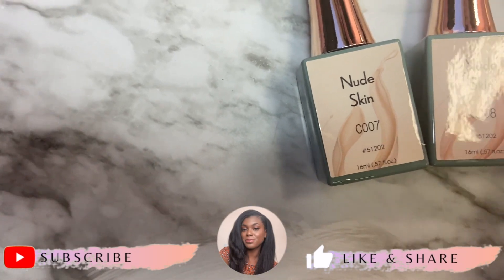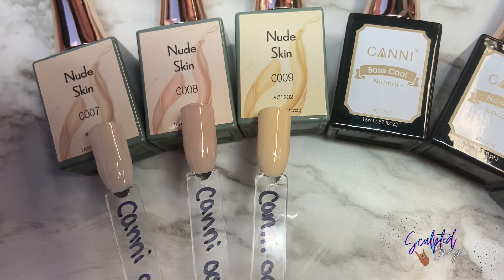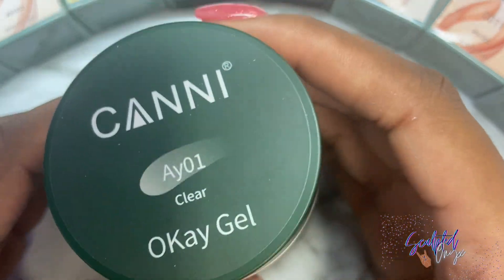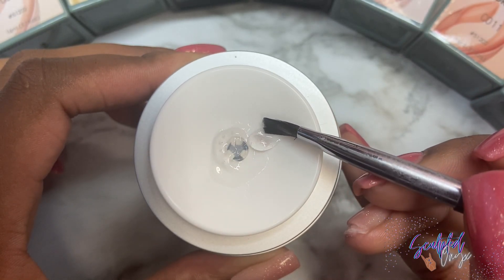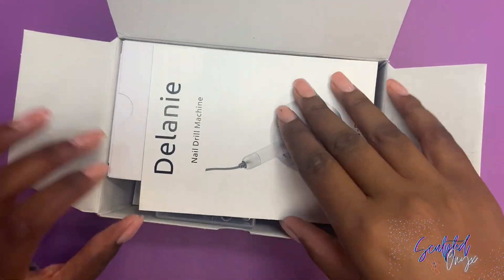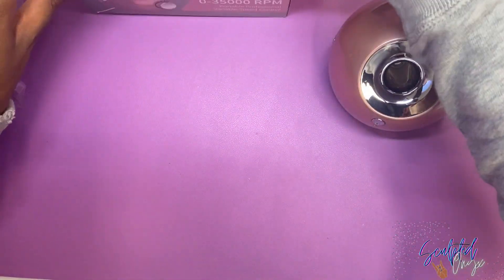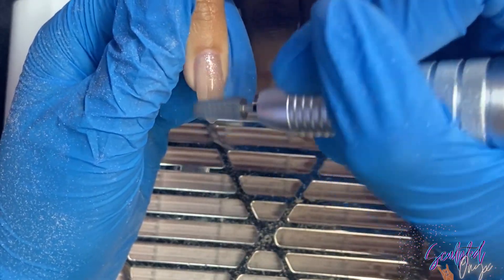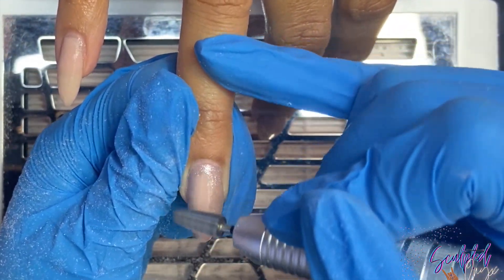Canni Gel Polish Review | Delanie Nail File Review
Tools Used:
- Miss Sweet Dust Collector
- Sun UV LeD Lamp
- Arm Rest
- Desk Lamp

- Drop Bit, Blue (Hytoos Official Store)
- Ball Bit, Red (Hytoos Official Store)
- Medium Carbide Bit
- Sanding Bands
- Fine Carbide Bit
- Extra Coarse Carbide Bit

- Gelixir Base Coat

Let’s connect!